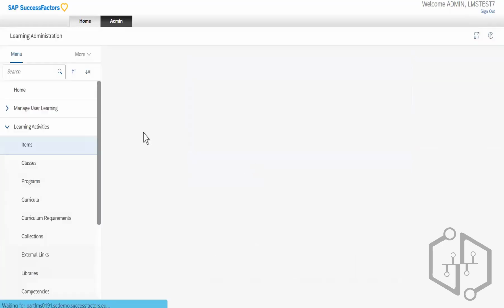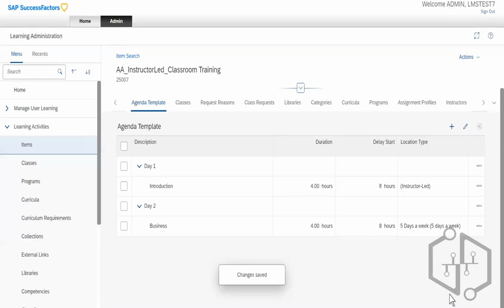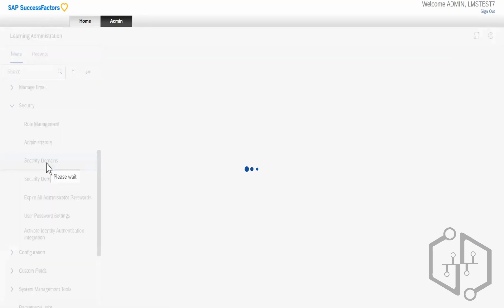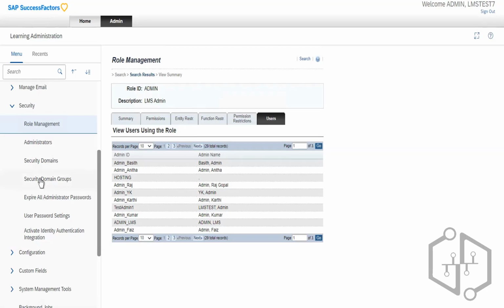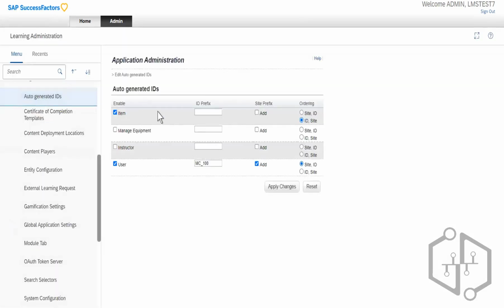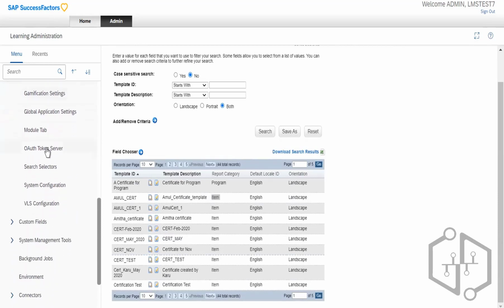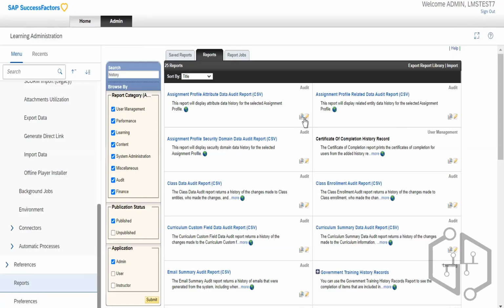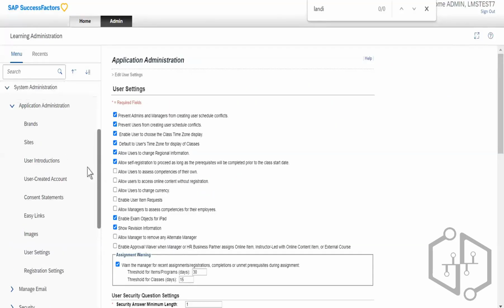SAP LMS Online Training | SAP LMS Overview | SAP Learning Management System | uDemand